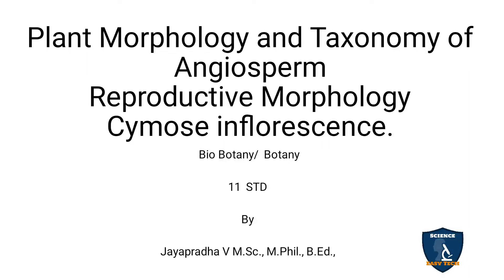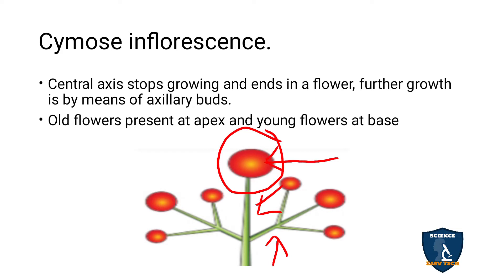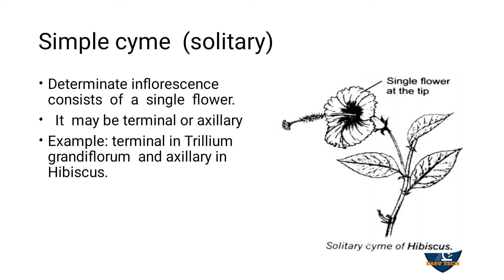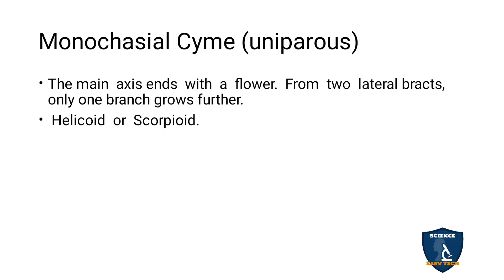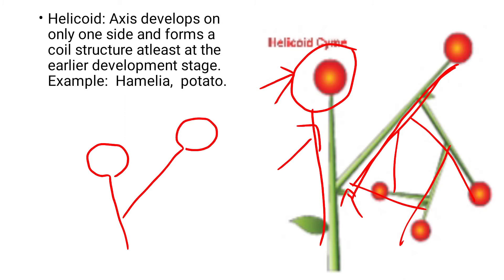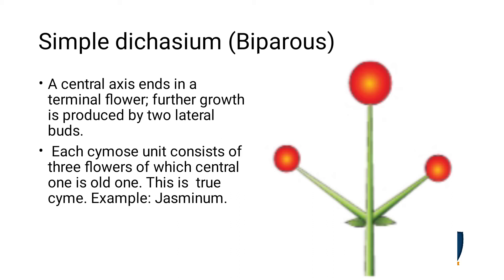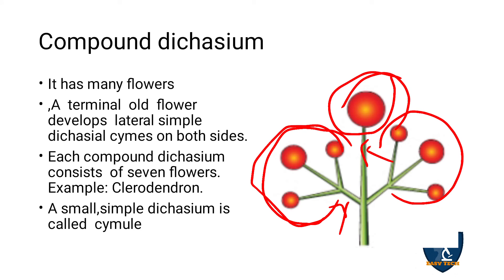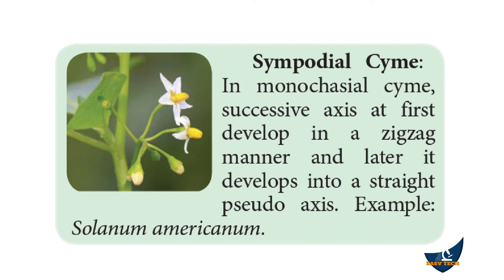Cymose Inflorescence | Reproductive Morphology I Botany I Class 11 |TNSCERT/CBSE | NEET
Cymose Inflorescence I Reproductive  Morphology | Plant Morphology and Taxonomy of Angiosperm  | 11 Class Botany | NEET | Science Easy Tech
Subject: Biology- Botany
Class: 11
Unit: 2 Plant Morphology and Taxonomy of Angiosperm
Chapter 4 Reproductive Morphology
Syllabus: CBSE / TNSCERT
Topic :  Cymose Inflorescence
Cymose inflorescence.
Simple cyme  (solitary)
Simple dichasium (Biparous)
Compound dichasium
Polychasial Cyme (multiparous)